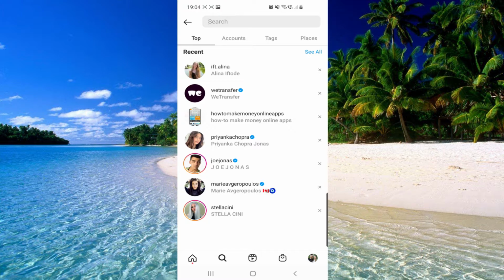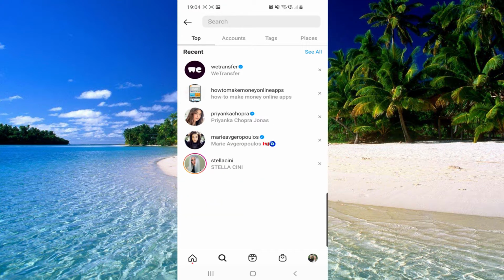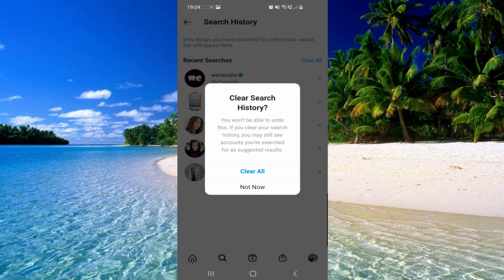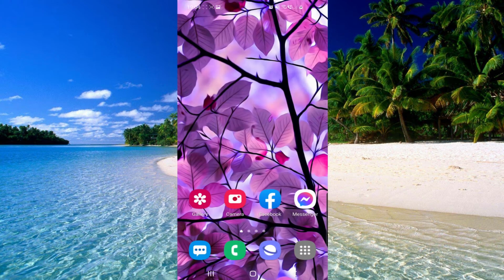How to Clear Search History on Instagram 2025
Easy tutorial!!! In this video I'm showing you How to Clear Search History on Instagram | How to Clear Instagram Search History in 2025!!!